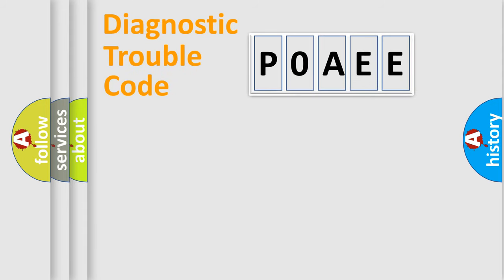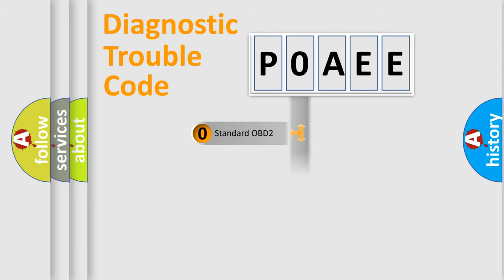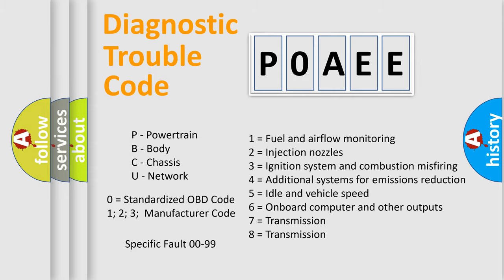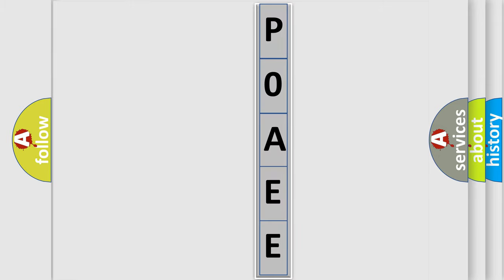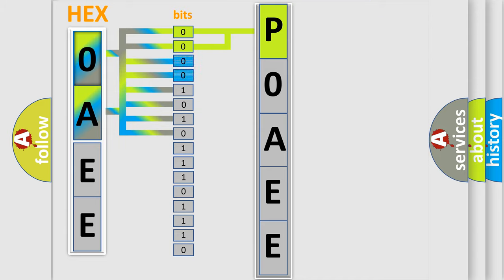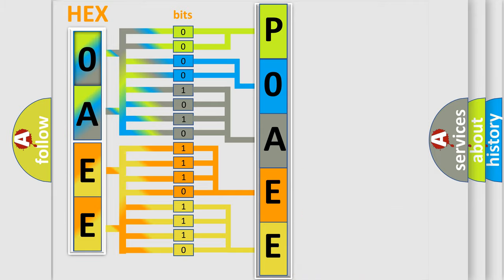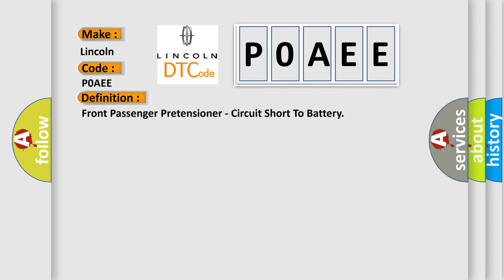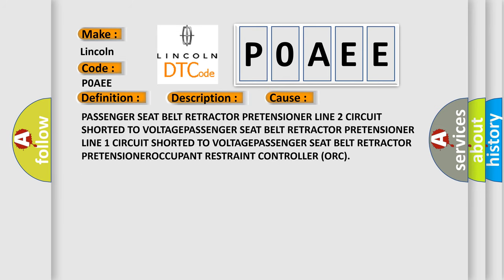DTC Lincoln P0AEE Short Explanation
Contents:
0:21 Basic DTC analysis according to OBD2 protocol standard.
1:48 Insight into programming
2:58 A diagnostically understandable description of the Diagnostic Trouble Code
3:05 Basic error definition

Make:
Lincoln
Code:
P0AEE
Definition:
Front Passenger Pretensioner - Circuit Short To Battery
Description:
When powered, the Occupant Restraint Controller (ORC) sends a test current to the squibs to verify the integrity of the squib and wiring. These circuits are maintained in a “floating&quot; configuration at the module (connected to neither power nor ground) as protection against inadvertent deployment.
Cause:
PASSENGER SEAT BELT RETRACTOR PRETENSIONER LINE 2 CIRCUIT SHORTED TO VOLTAGEPASSENGER SEAT BELT RETRACTOR PRETENSIONER LINE 1 CIRCUIT SHORTED TO VOLTAGEPASSENGER SEAT BELT RETRACTOR PRETENSIONEROCCUPANT RESTRAINT CONTROLLER (ORC)